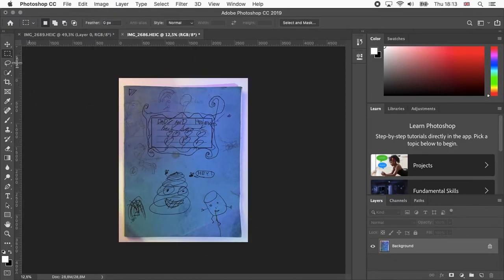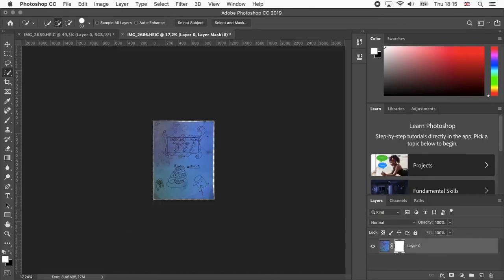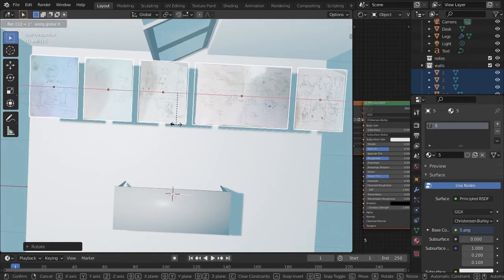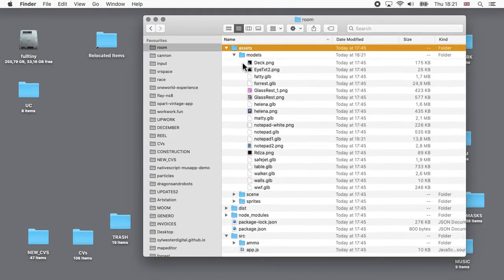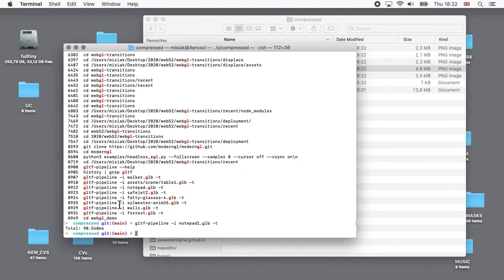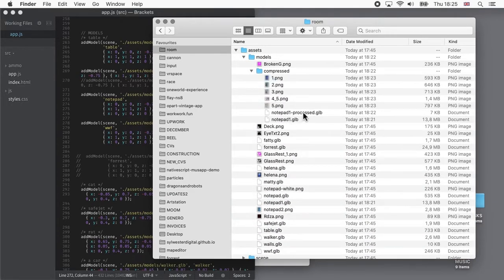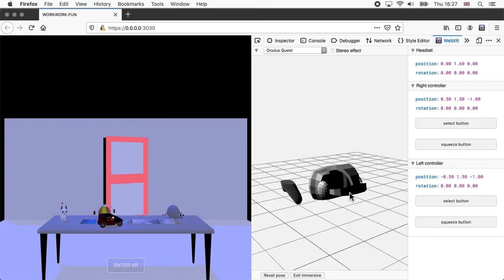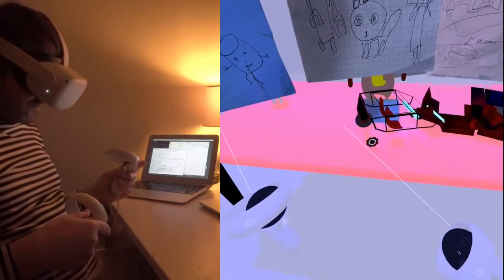VR Design: Introduction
I am briefly introducing my VR Design workflow.